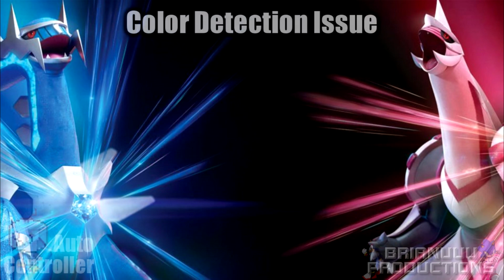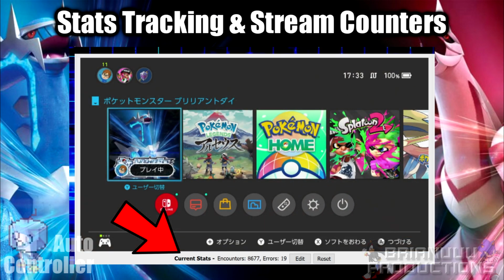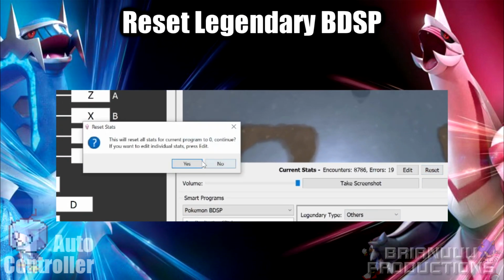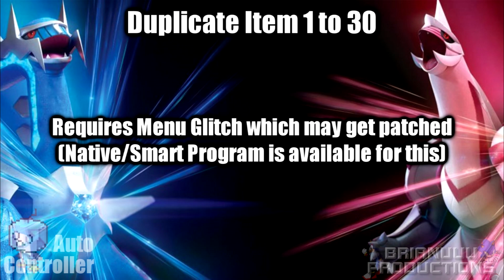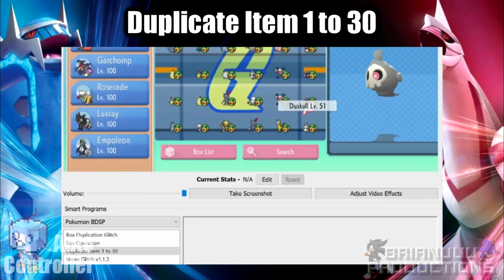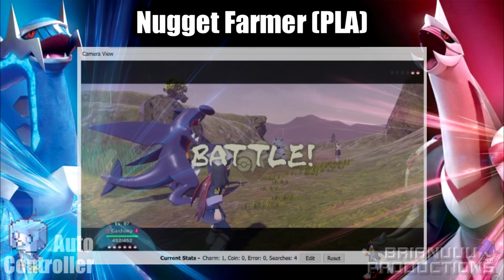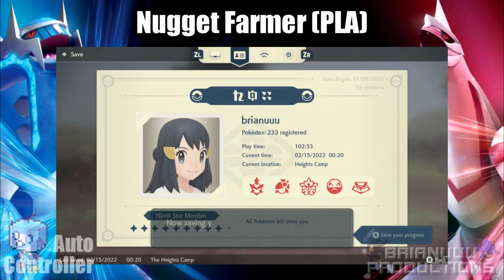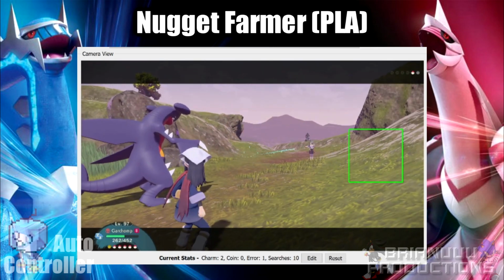AUTOMATIC Money Farming in Pokemon Legends: Arceus - Auto Controller v5.2.0 Update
Auto Controller v5.2.0 update featuring shiny legendary hunting for Pokemon Brilliant Diamond & Shining Pearl, QoL updates on Smart Program Manager and first program for Pokemon Legends: Arceus, the Nugget Farmer!

Timestamps:
0:00 - Intro
0:34 - Color Detection Issue
1:12 - Stats Tracking & Stream Counters
1:49 - Reset Legendaries (BDSP)
3:02 - Duplicate Item 1 to 30 (BDSP)
4:33 - Nugget Farmer (PLA)
8:17 - Outro